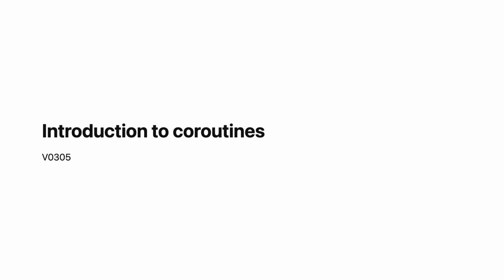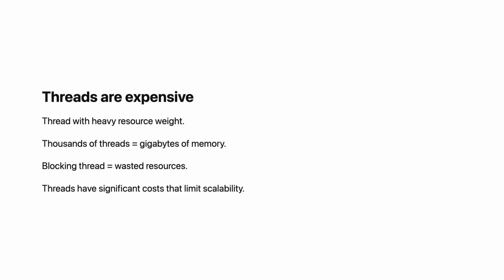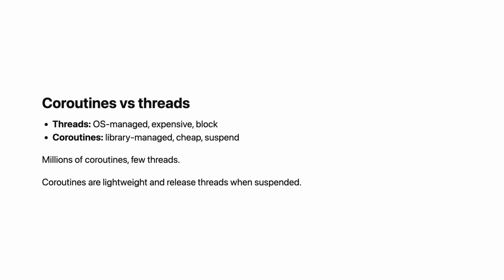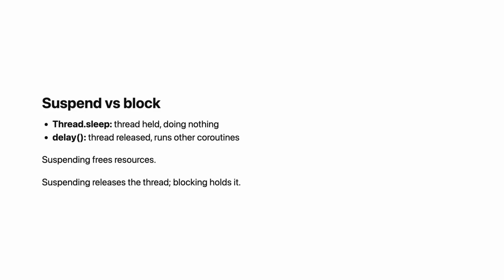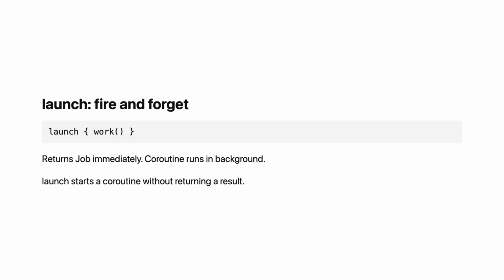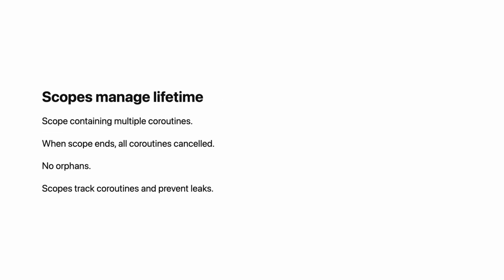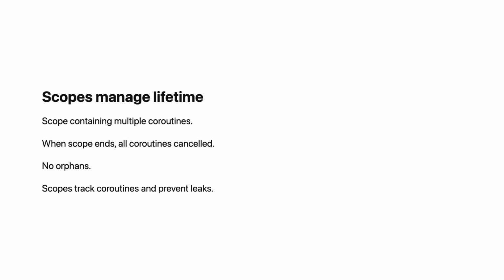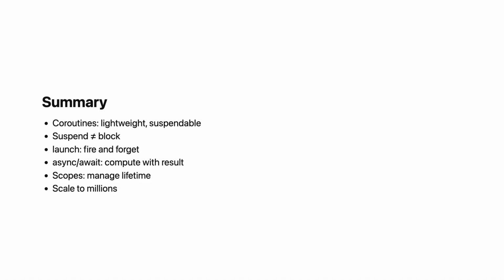Kotlin Coroutines Explained (Not Threads!) — Code From Scratch #33